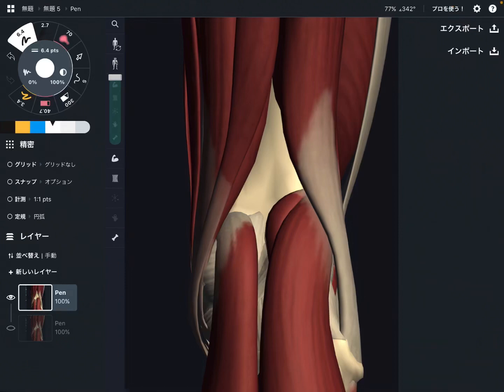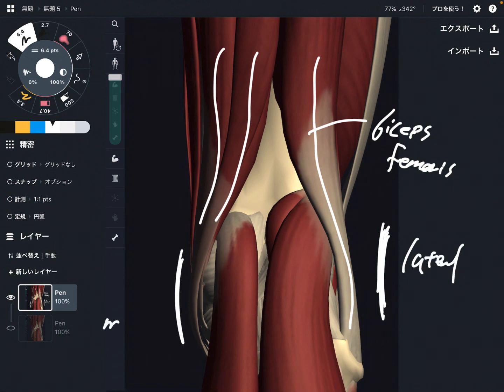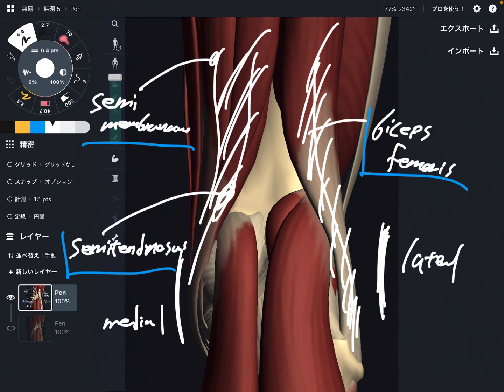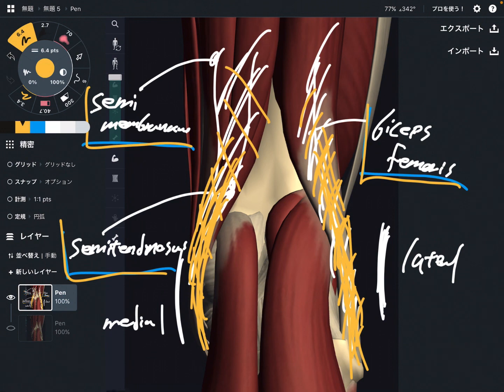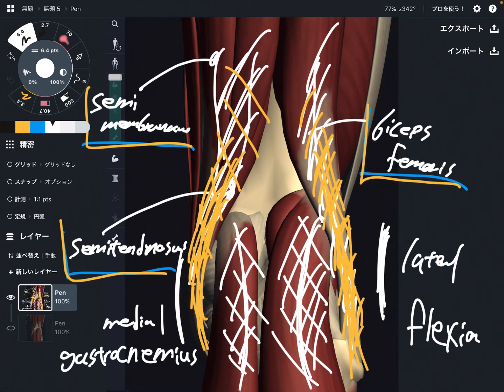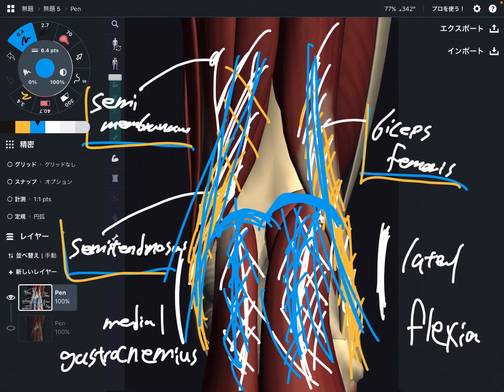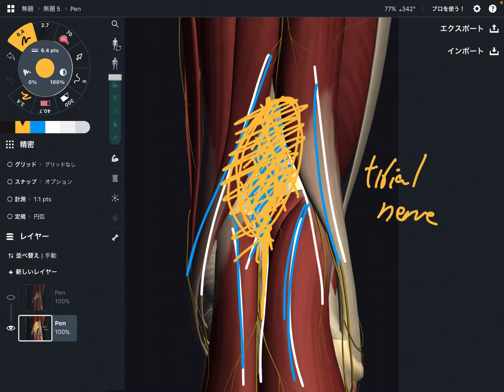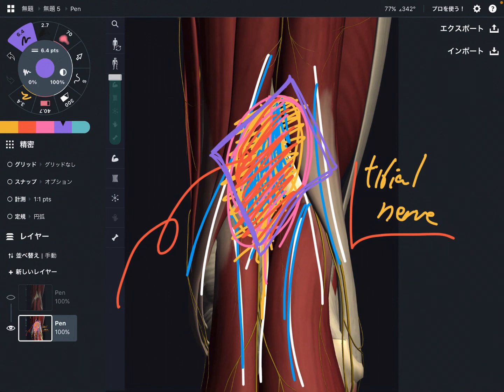Important anatomy of back side of knee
In this video, I explain anatomy of back of knee.